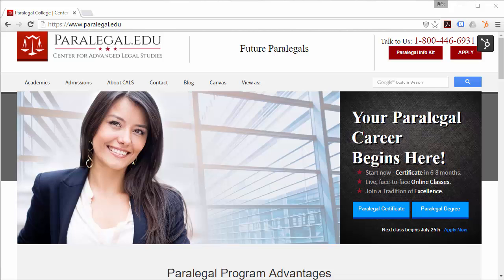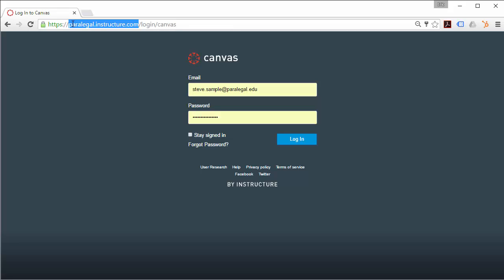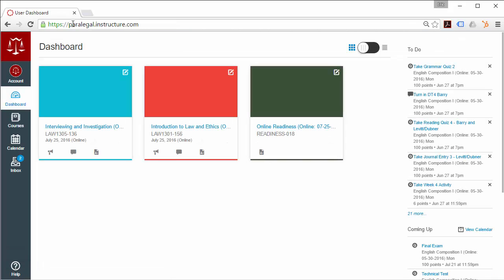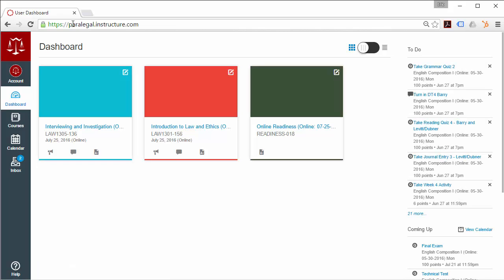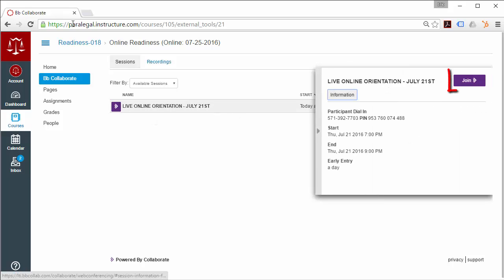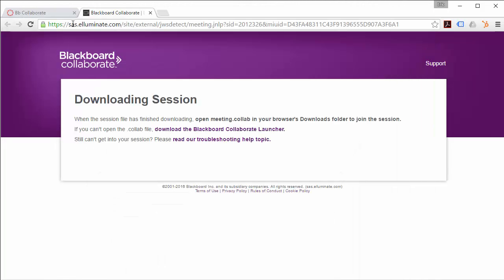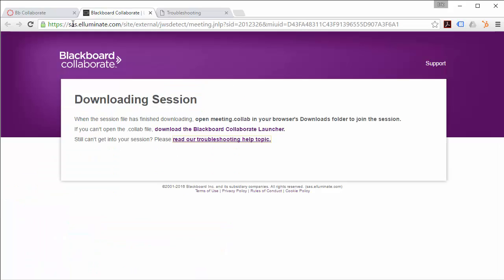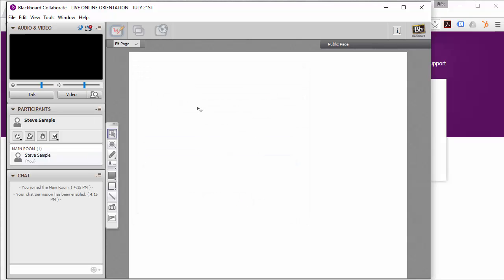Online Orientation - Canvas